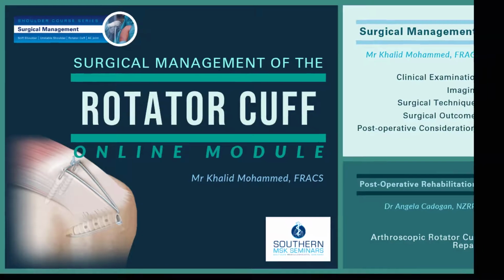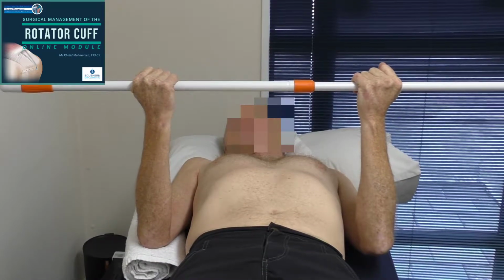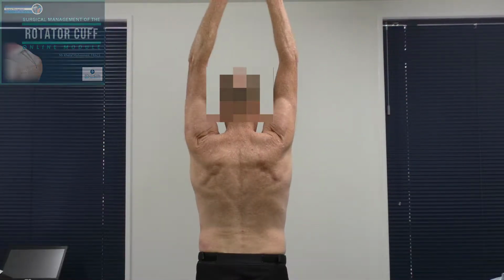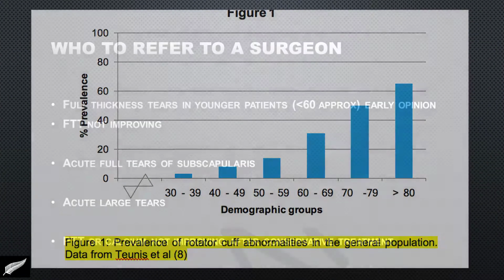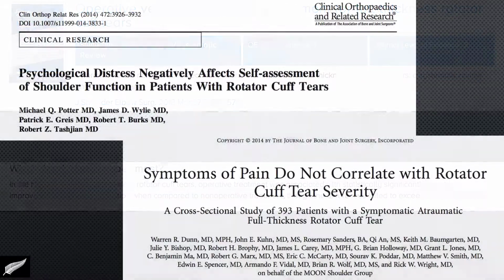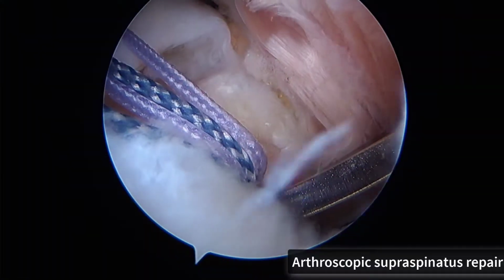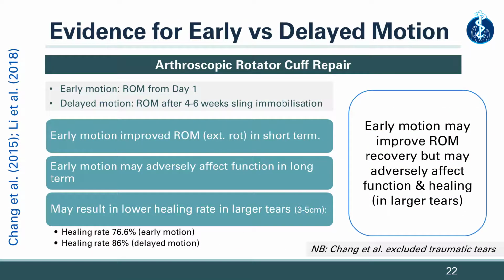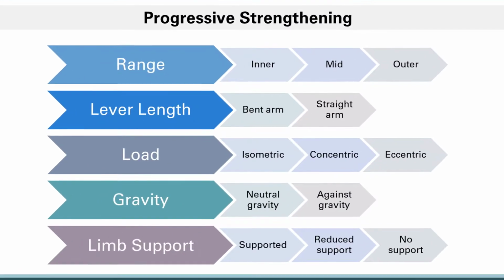Surgical Management Rotator Cuff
This online module covers the surgical management of subacromial conditions including rotator cuff tears, and post-operative rehabilitation following arthroscopic supraspinatus repair surgery.